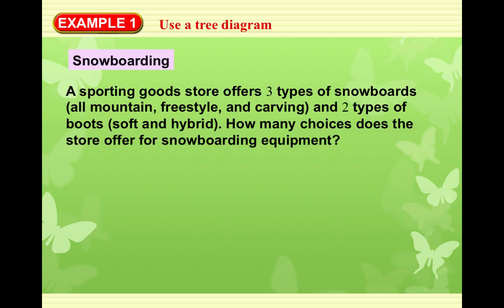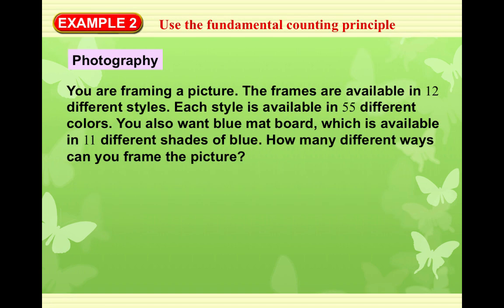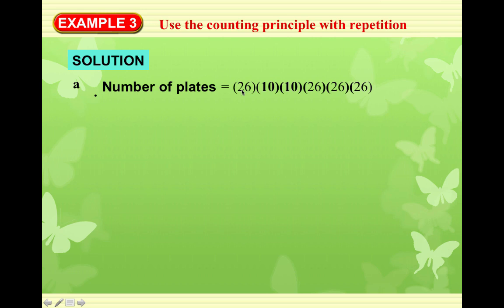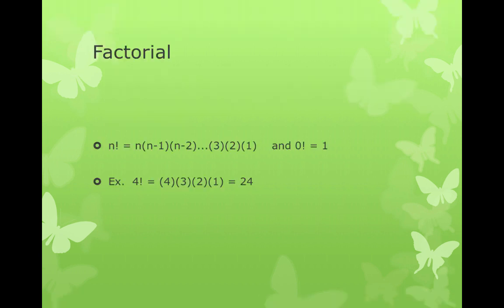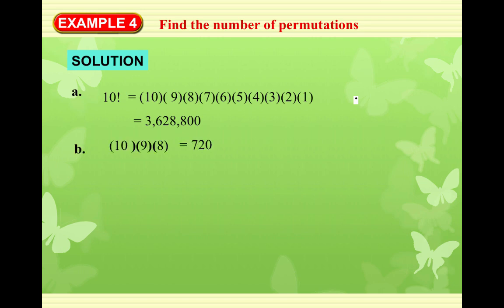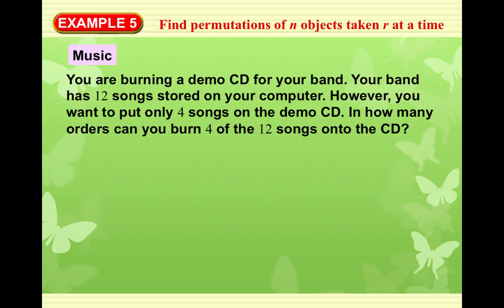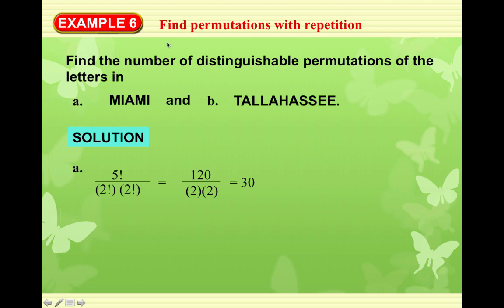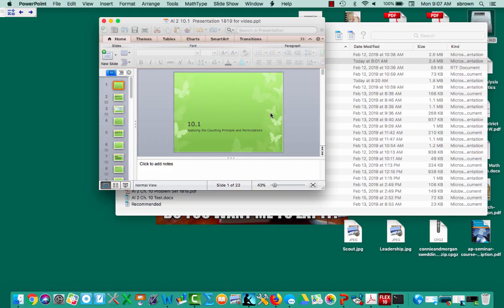Al 2 10.1 Counting and Permutations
Table of Contents:

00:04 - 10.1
00:11 -
01:47 - Fundamental Counting Principle
01:52 -
02:05 - Fundamental Counting Principle
02:29 -
05:23 - Factorial
05:24 -
05:37 - Factorial
06:09 - Permutations
06:57 -
08:22 - Permutation of n Objects Taken r at a Time
09:05 -
10:11 - Permutations with Repetition
10:37 -